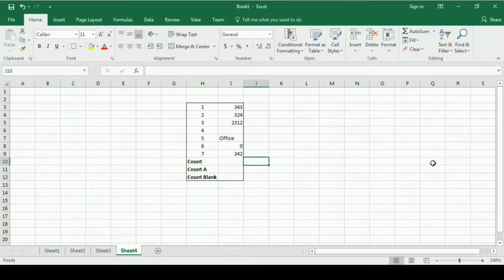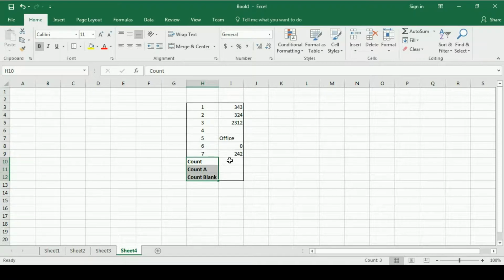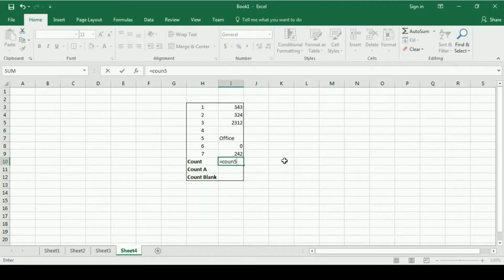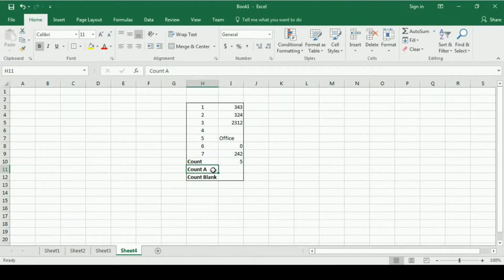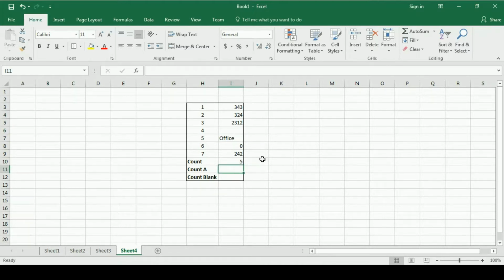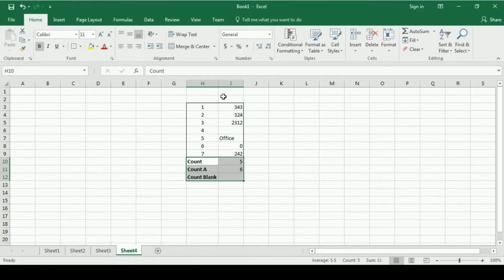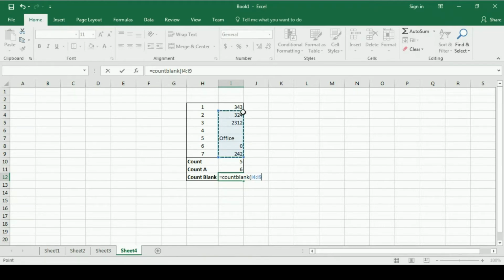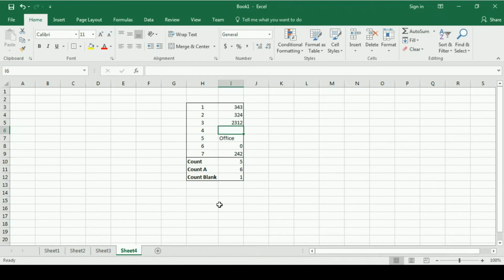COUNT FUNCTIONS (Excel 2016 - Tutorial #20)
In this video we will look at the Count Functions in Microsoft Excel.